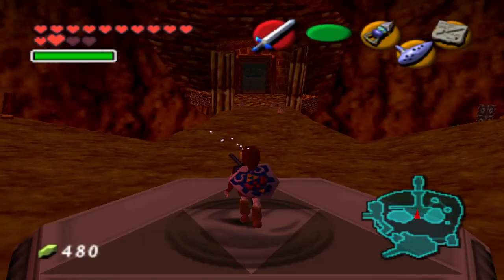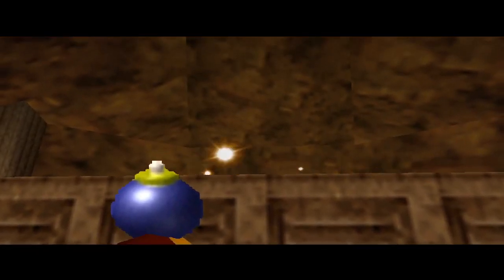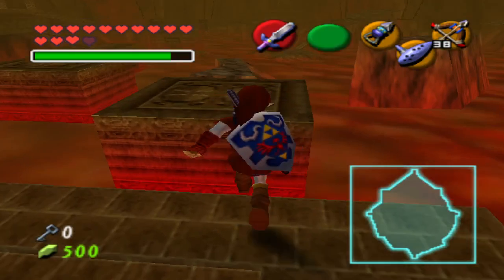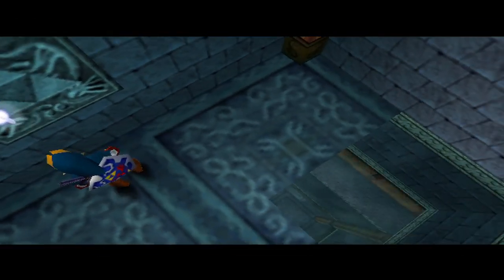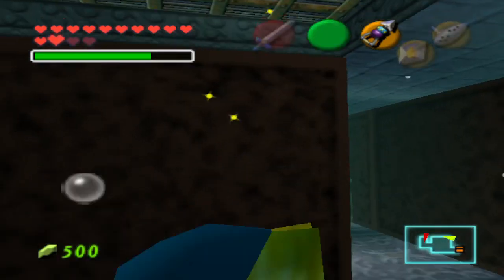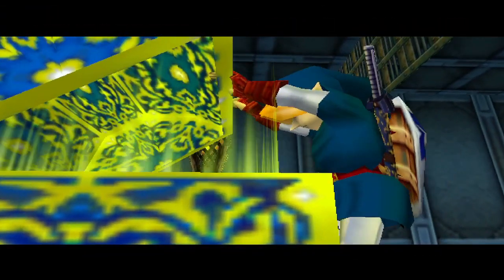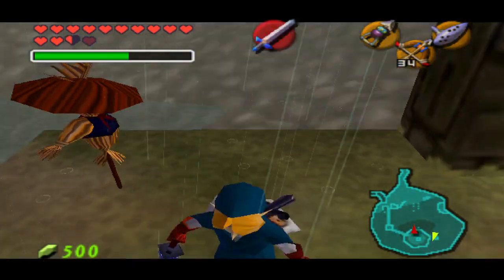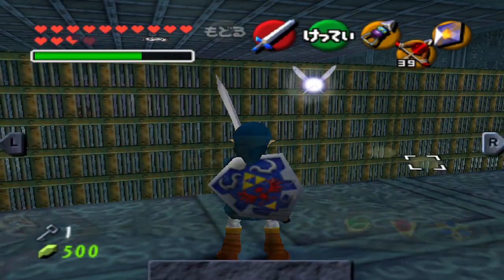Denki Plays Ocarina of Time Master Quest - Episode 11: 2019 Marble League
Welcome to my first let's play! In this beefer of an episode, Denki attempts to clear Fire Temple, realizes that it's not possible, and diverts to the Water Temple to make the former possible. Denki isn't a big fan of Water Temple MQ, and this episode reveals why.